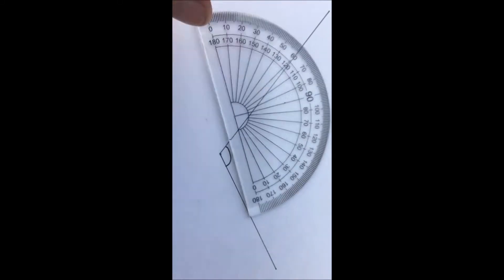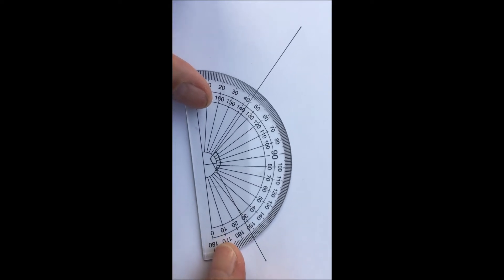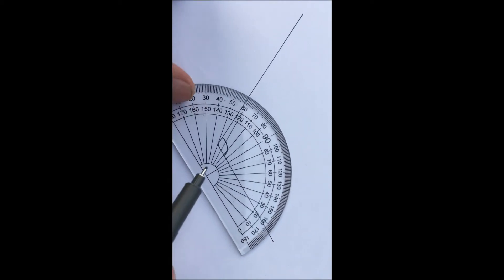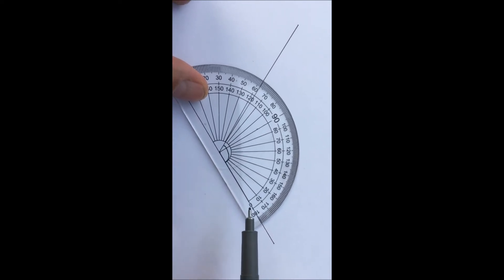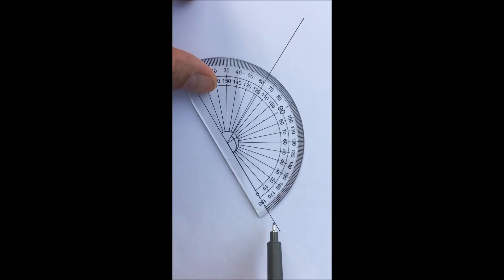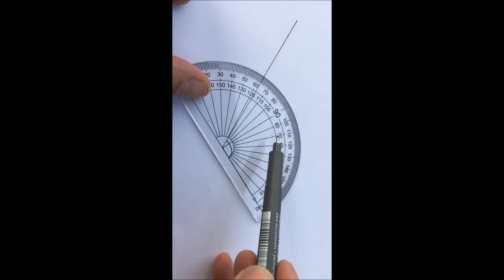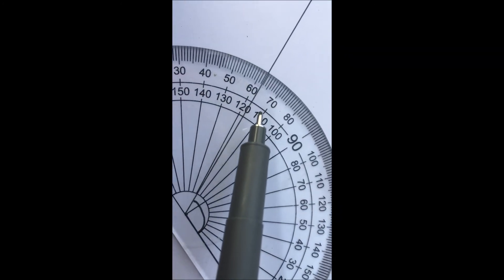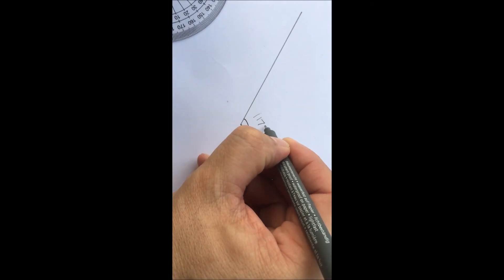ANGLES - How to measure an obtuse angle Tutorial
A simple tutorial to show how to use a protractor to accurately measure an angle.